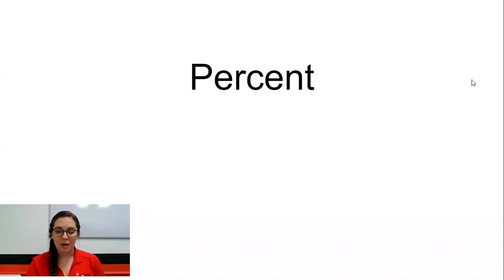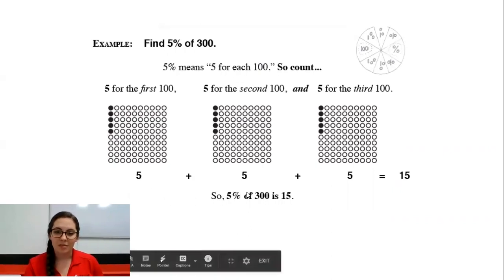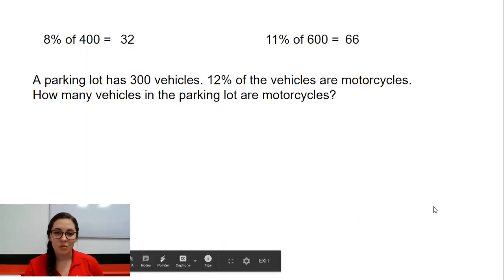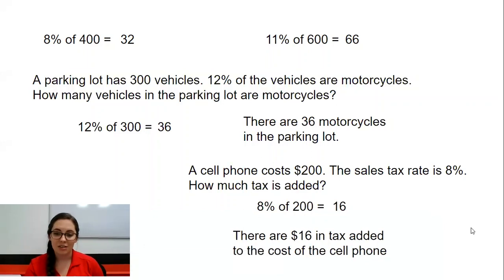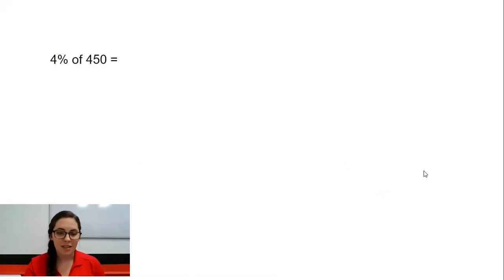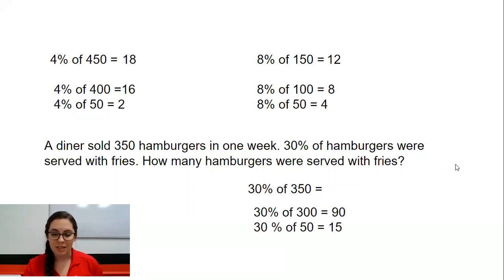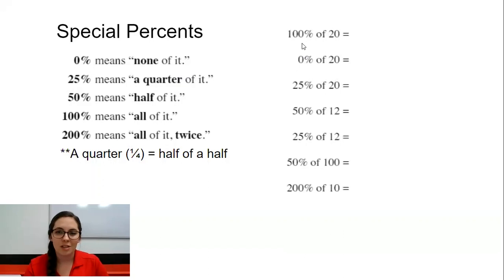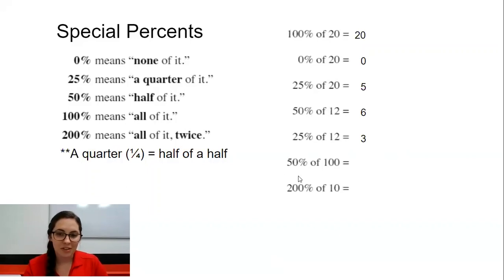Basic Percents Lesson